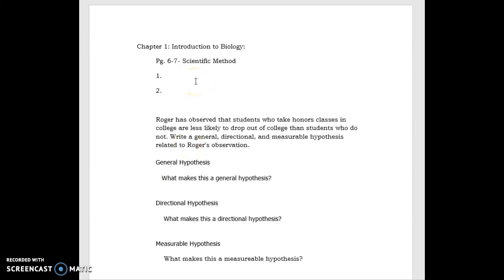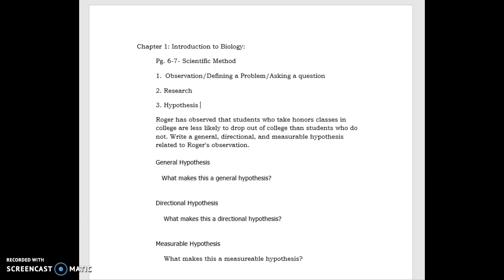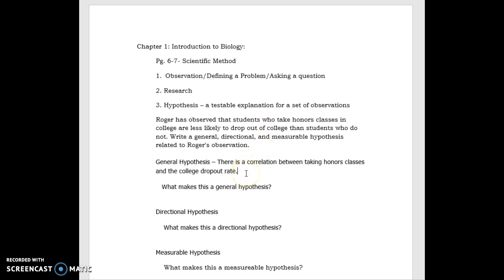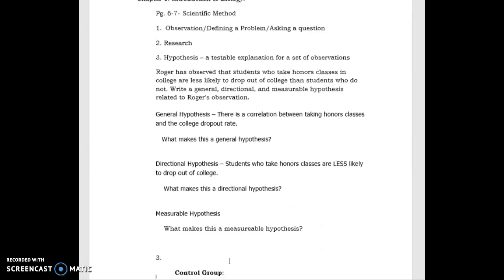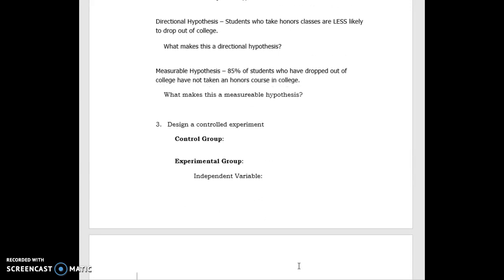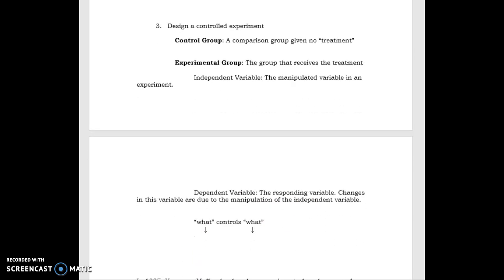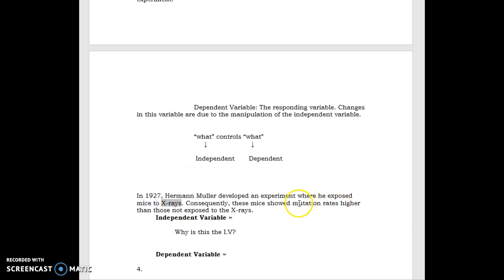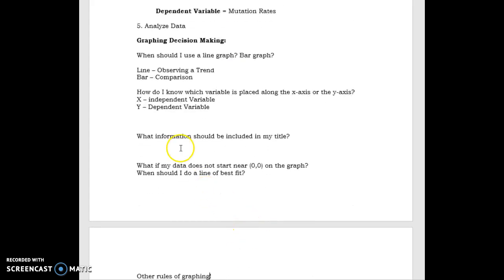Scientific Method - Part 1